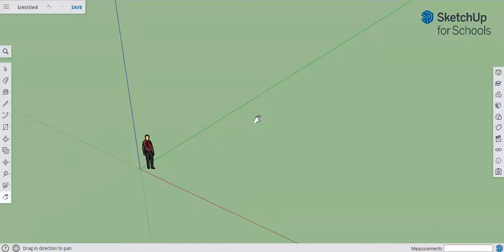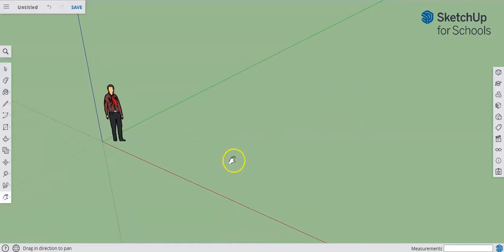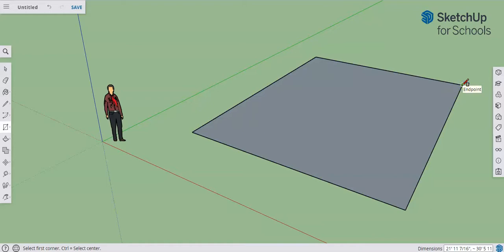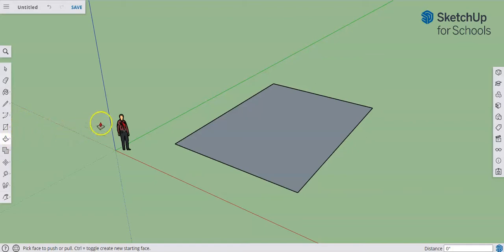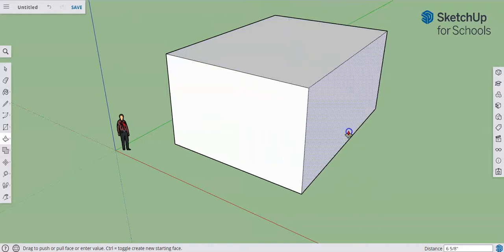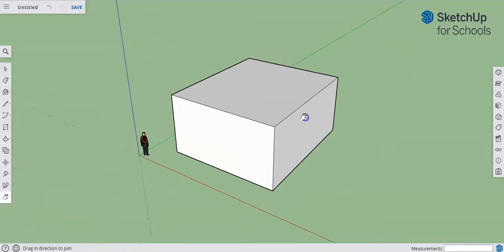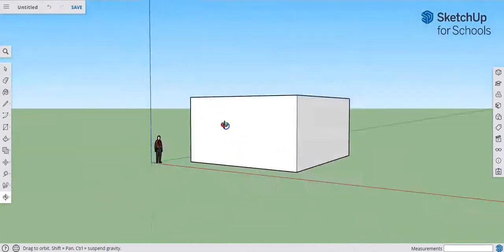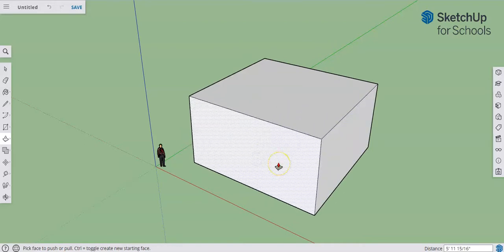Sk V4v2 Push Pull Orbit